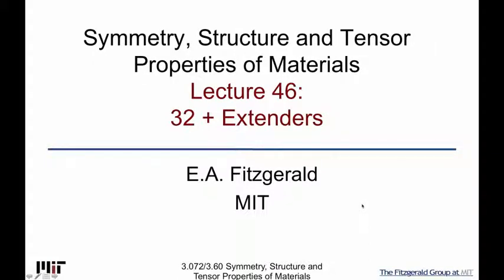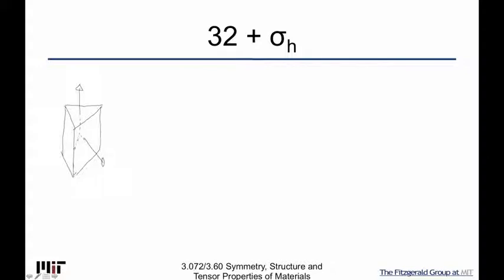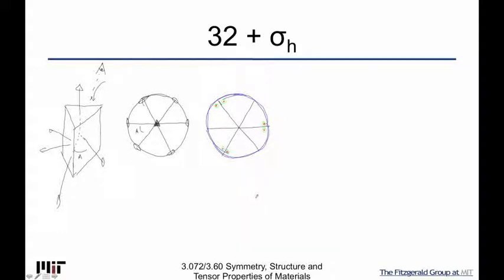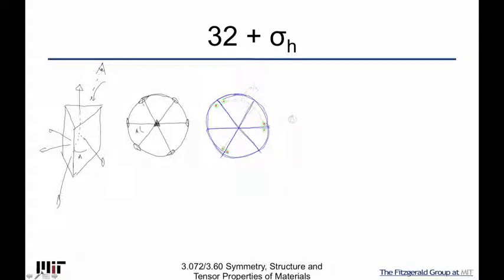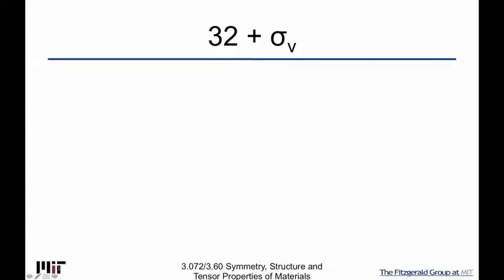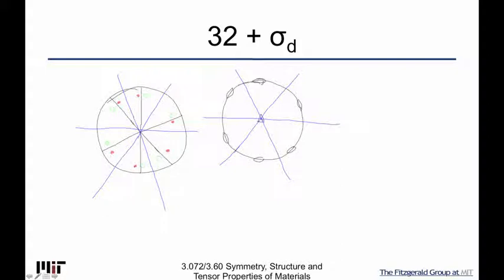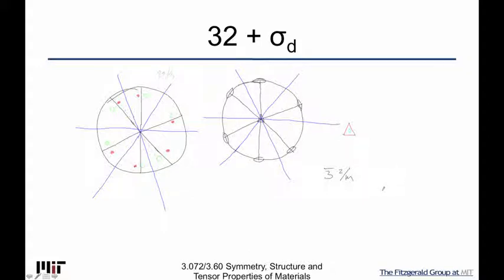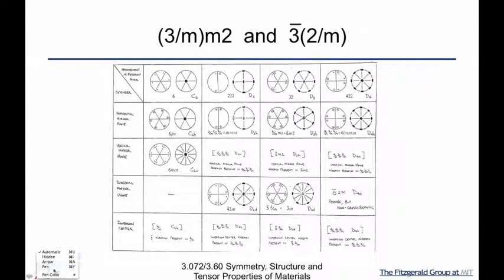Symmetry Structure and Tensor Properties of Materials Lecture 46